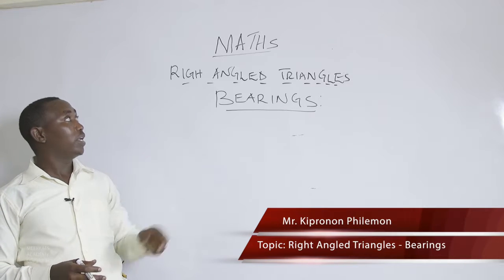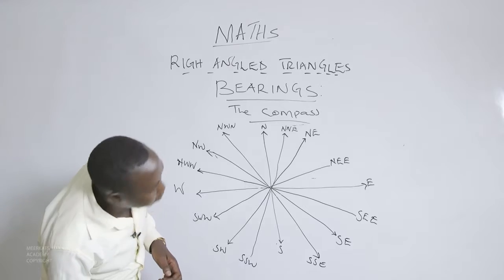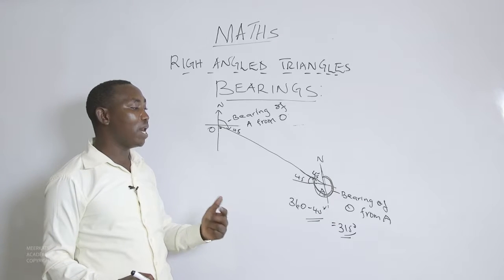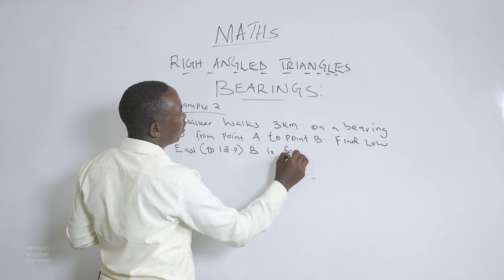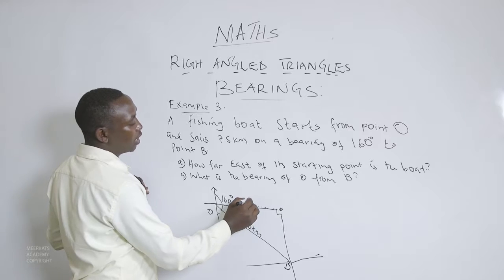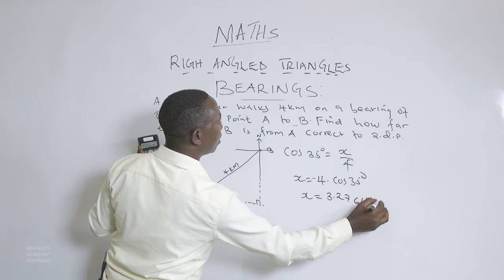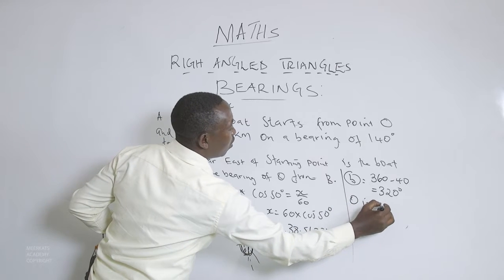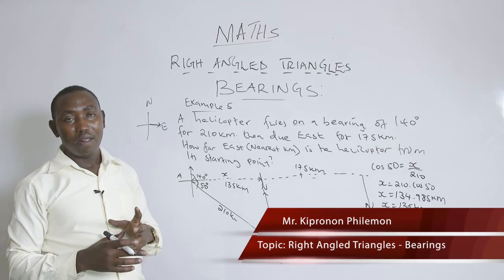153 Mr Kiprono Philemon Right Angled Triangles Bearings 2 MATHS YEAR 9